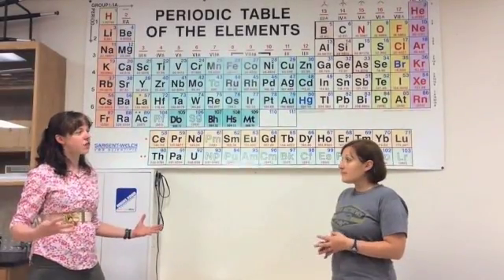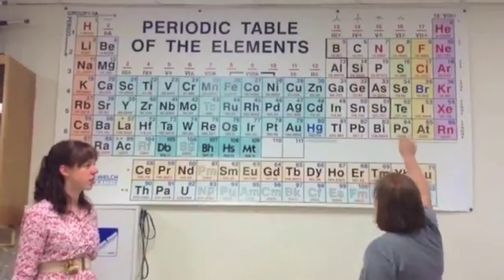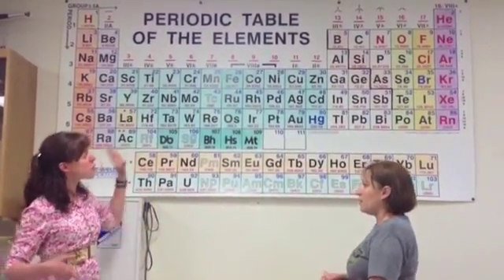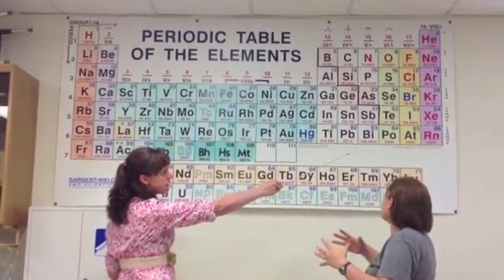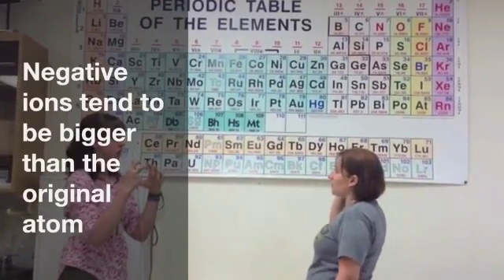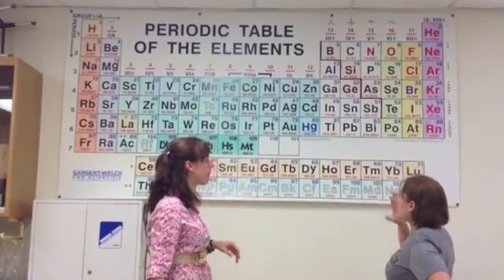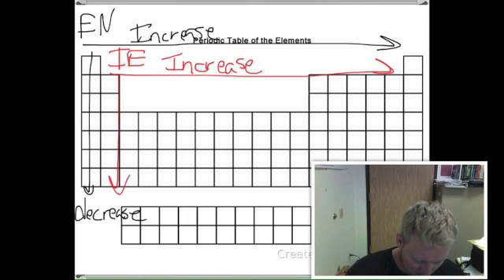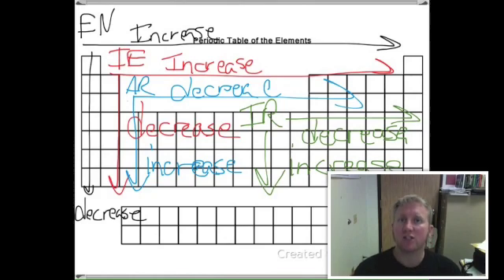2B-2A Periodic Trends